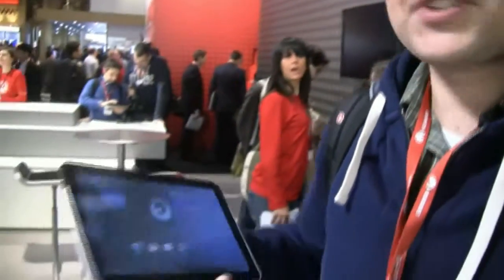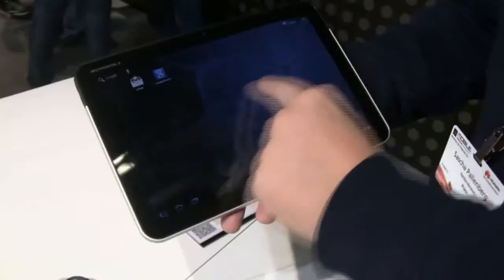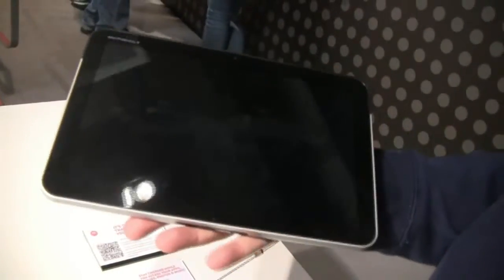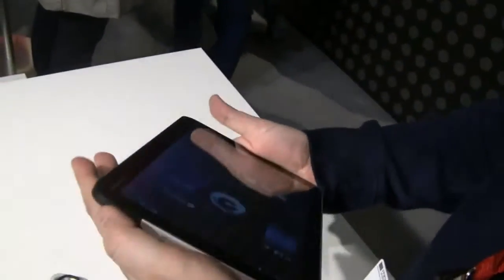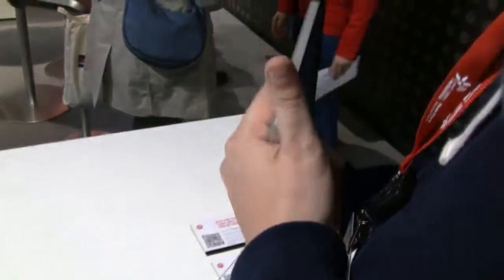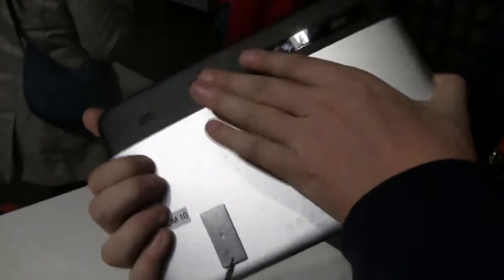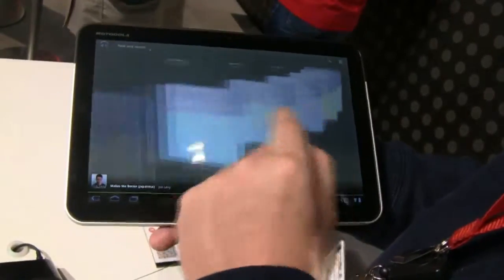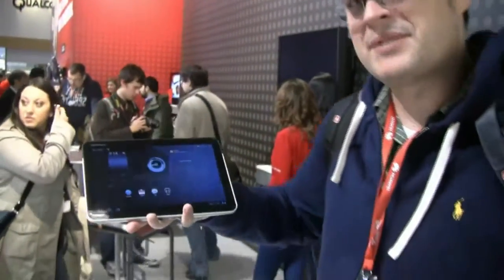Motorola Xoom Tablet Hands On (silver version)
- We are taking a look at the new Motorola Xoom 10-inch tablet tablet based on the NVIDIA Tegra 2 and running Android 3.0 Honeycomb.